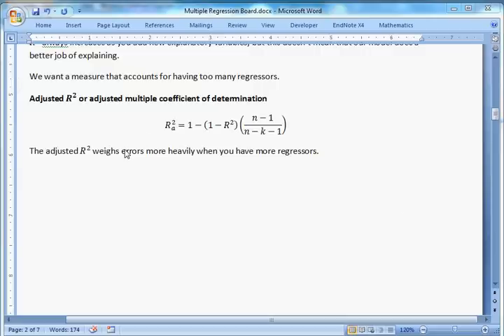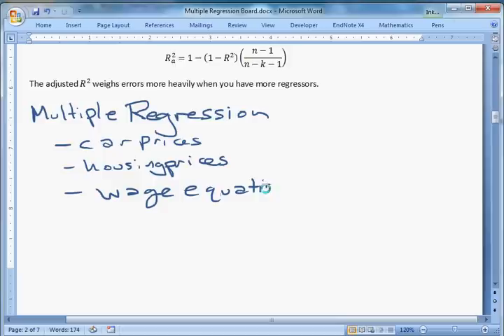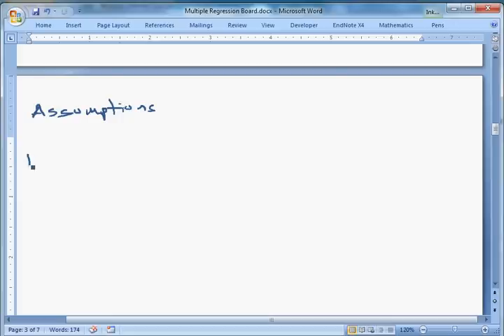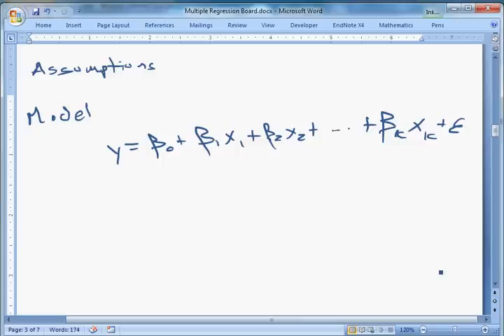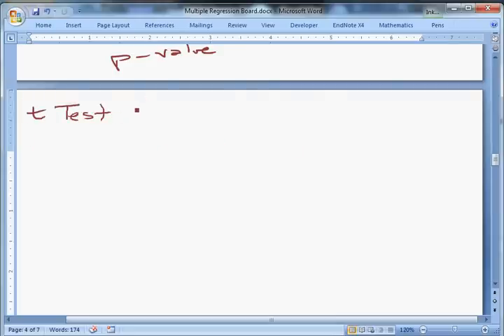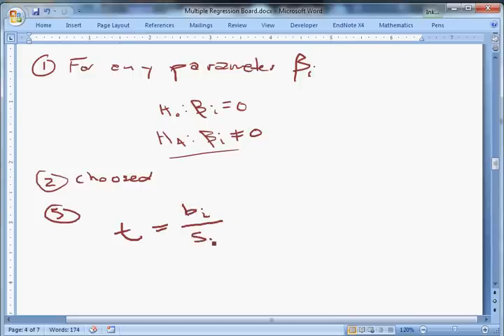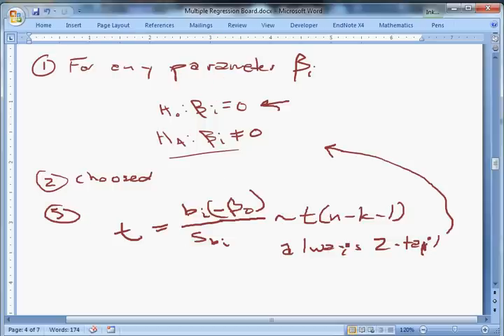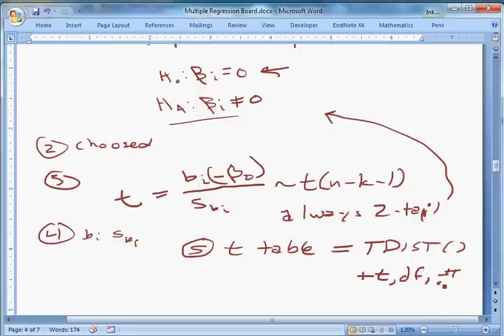Multiple regression 2 - (F test and t test)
This video covers standard statistical tests for multiple regression. I cover:

- assumptions placed on the error term
- the F test of overall or joint significance
   - hypotheses
   - F test statistic
   - p-value and its interpretatoin
   - hypotheses
   - F test statistic
   - p-value and its interpretation
- the t test of individual significance
   - hypotheses
   - F test statistic